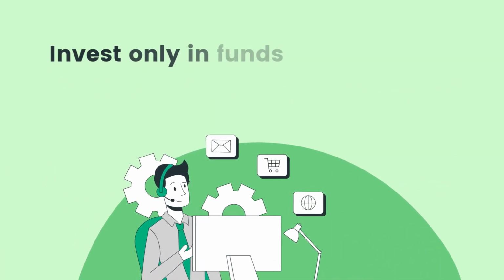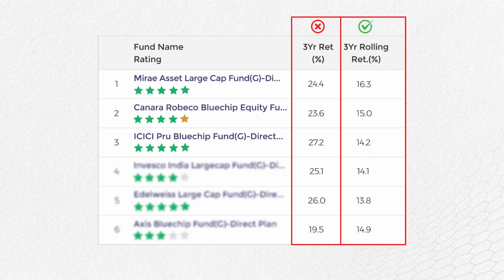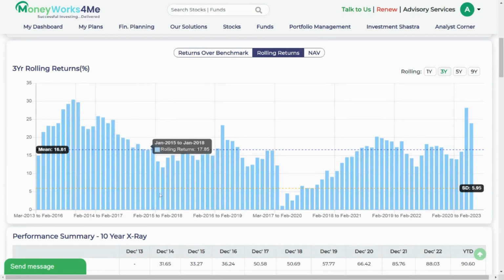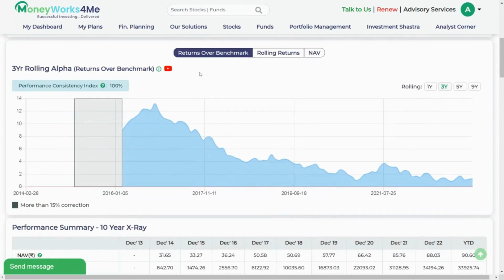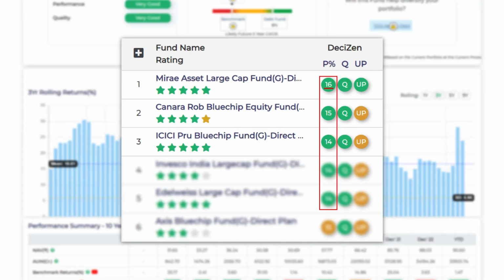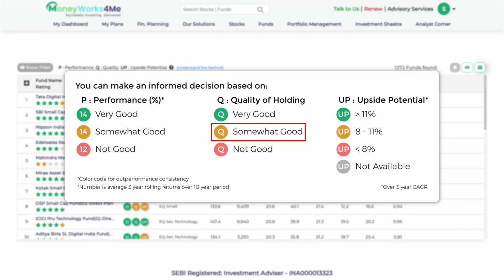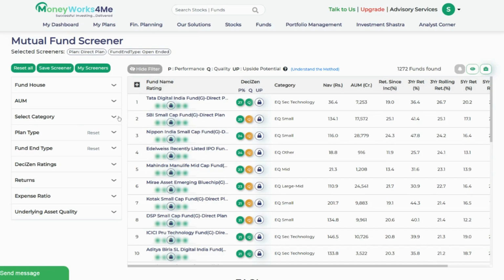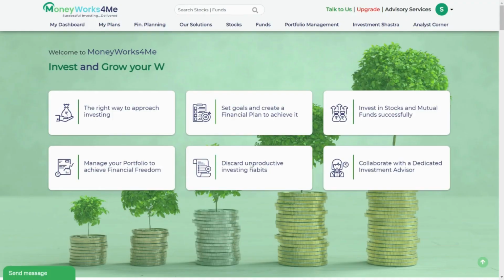Sahi Way of Investing in Mutual Funds with Alpha MF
Start investing in Mutual Funds the Sahi way with Moneyworks4me -Alpha MF. This video explains how to do that exactly and helps you guide through the site about Alpha MF.